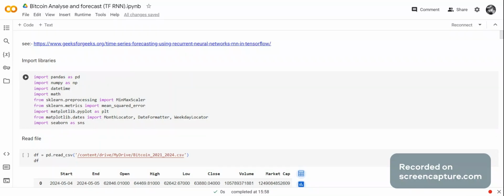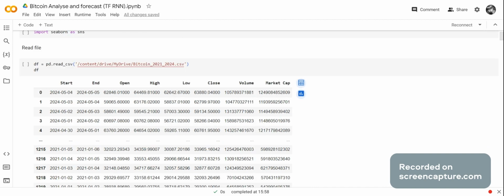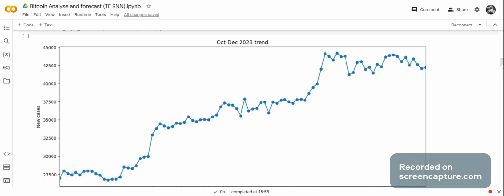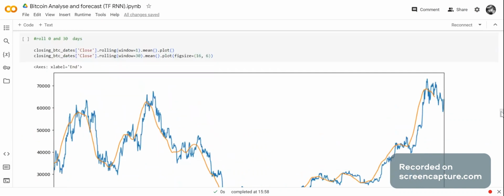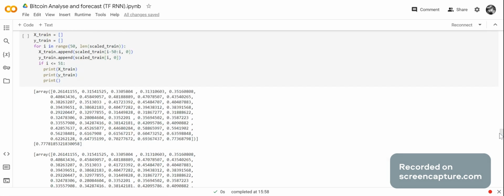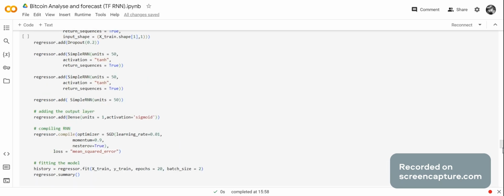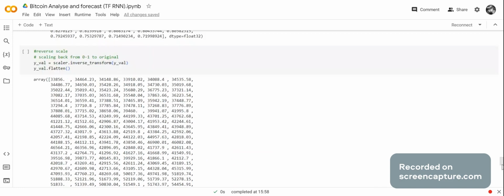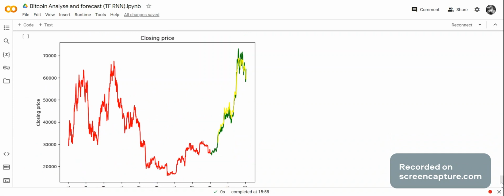Can RNN be used to predict on bitcoin?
In this video I use a recurrant neural network to make predictions on bitcoin prices. Watch it to the end to get the answer the question.